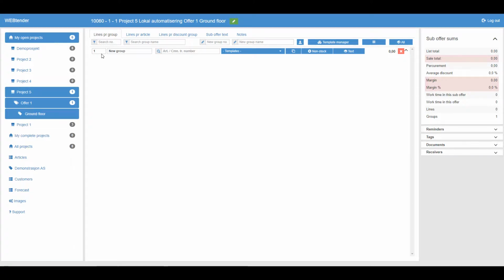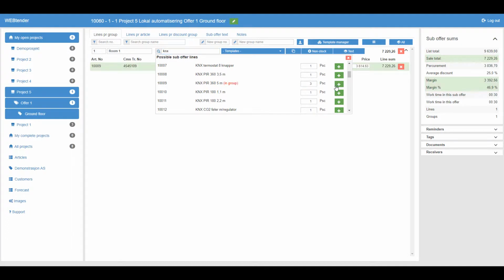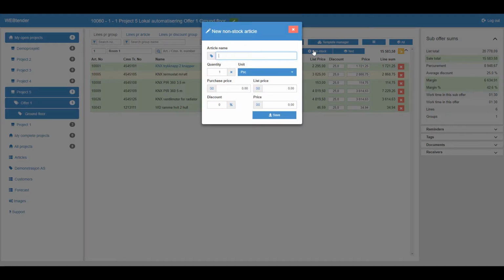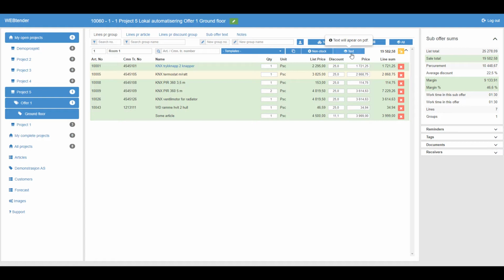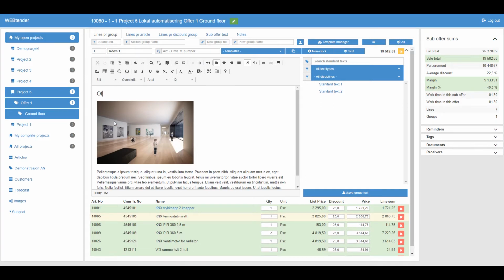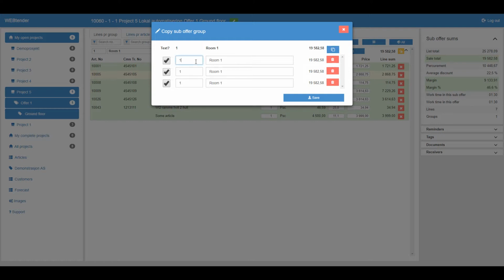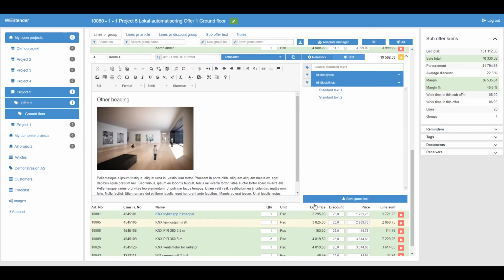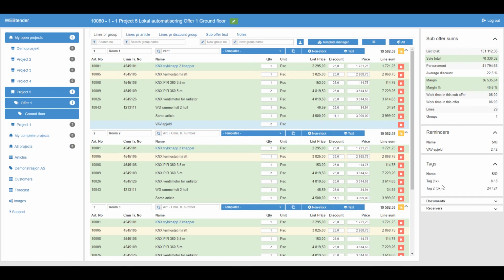Sub offer groups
Tutorial video for editing sub offer groups in WEBtender